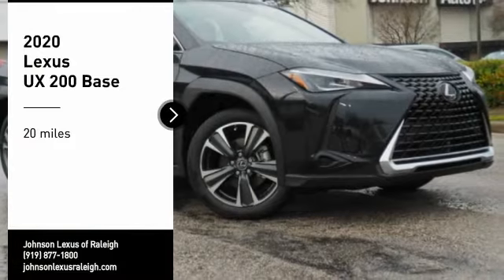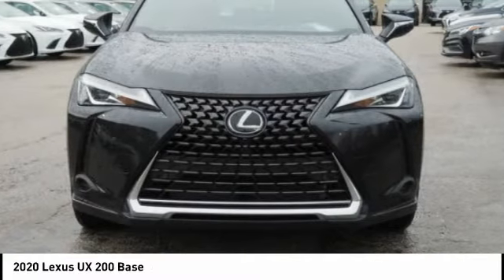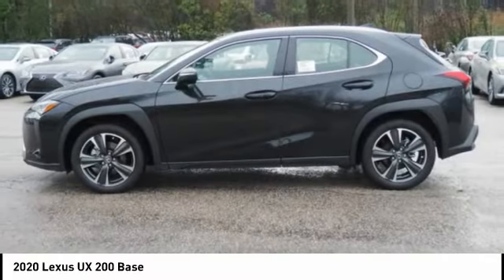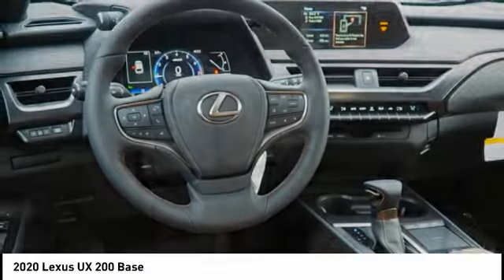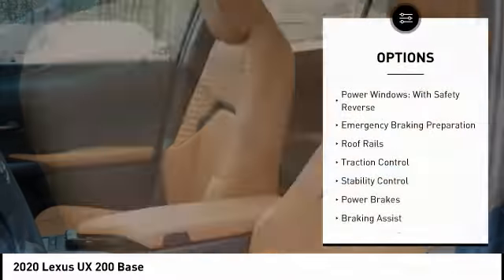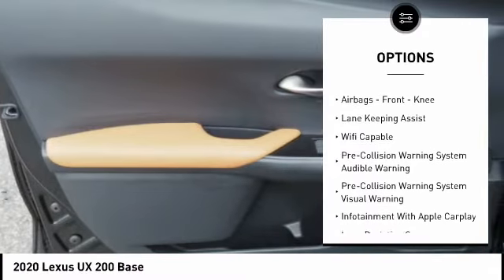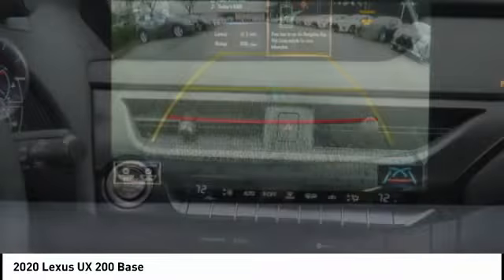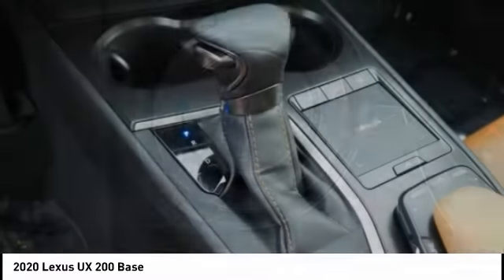2020 Lexus UX 200 Raleigh NC 60800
2020 Lexus UX 200 Base

5839 Capital Blvd.

Don't miss this 2020 Lexus. Make a great choice today with this must-have Vehicle. Learn more about this Vehicle by contacting the dealership today and own it today.